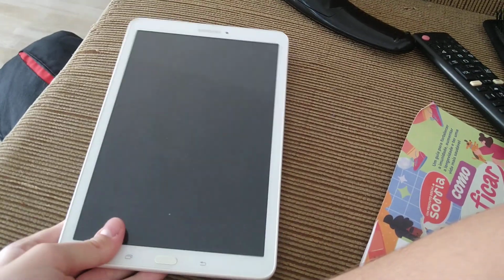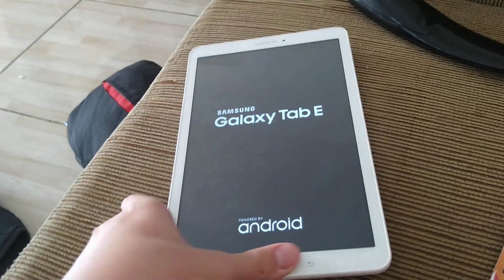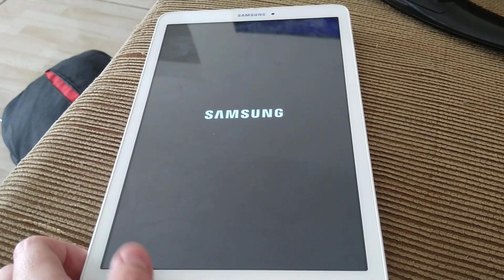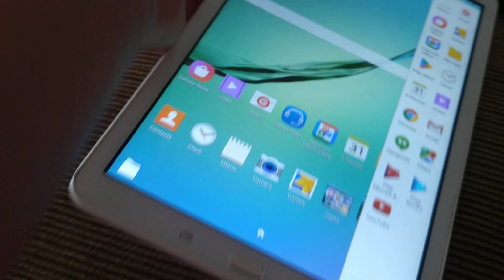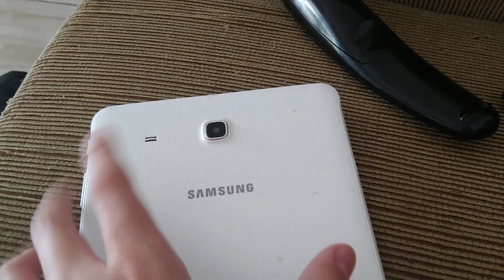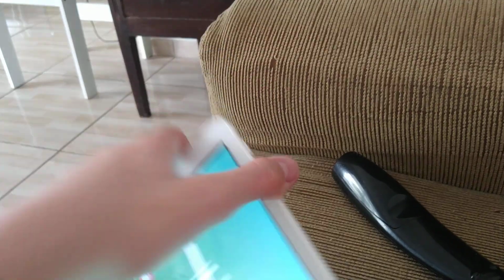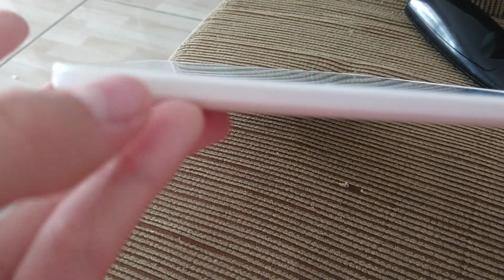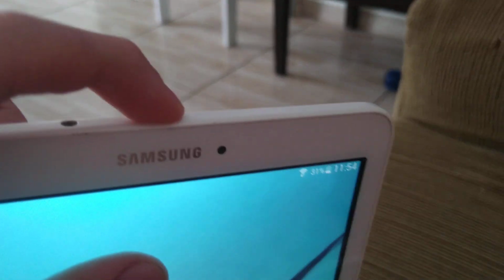The Review Of My Samsung Galaxy Tab E 9.6 Inch In White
I Had This Tablet For At Least 3 Years.